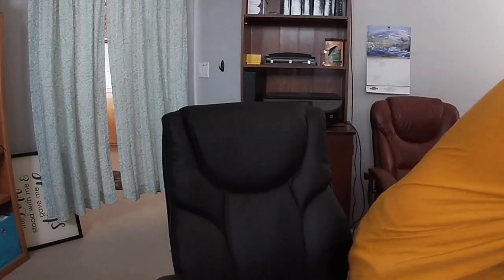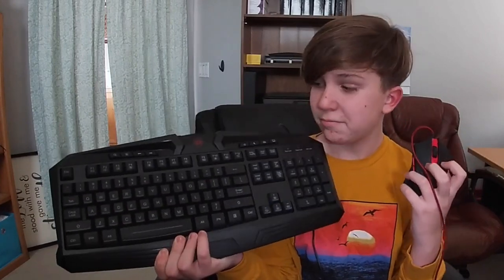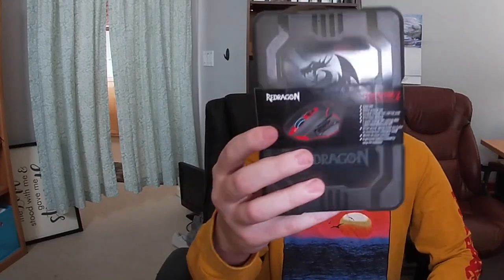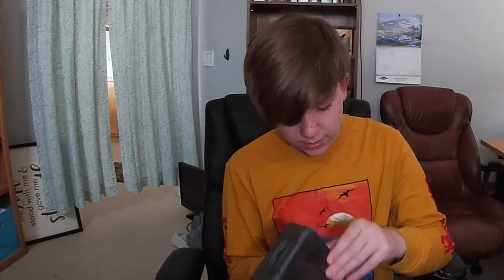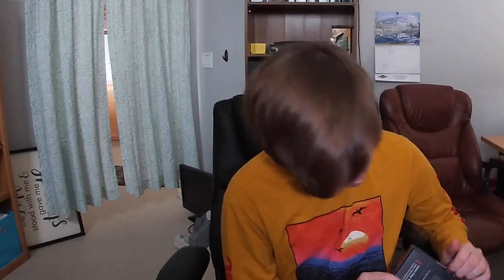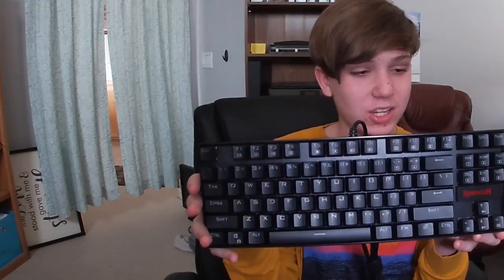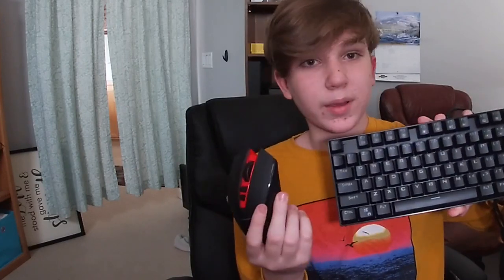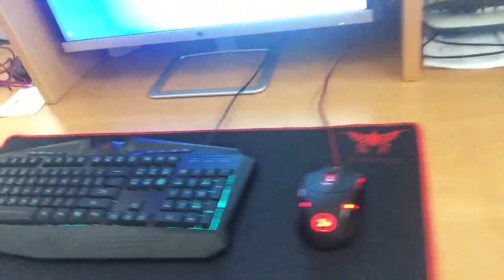Revamping My Dad’s Keyboard And Mouse!!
I Am So Sorry The Footage Got Corrupted. His Reaction Was Insane. And If I Get The Footage Back I Will Reupload For You Guys!! Thank You So Much For Spending Your Time Watching Me And I’m Out Mann Ppppeaceee!